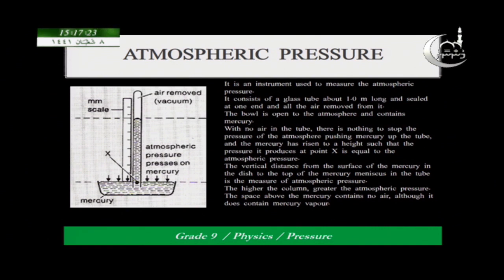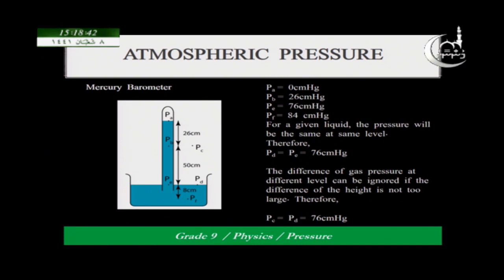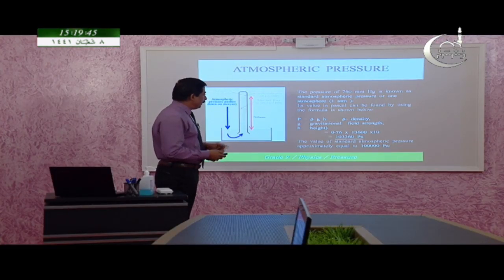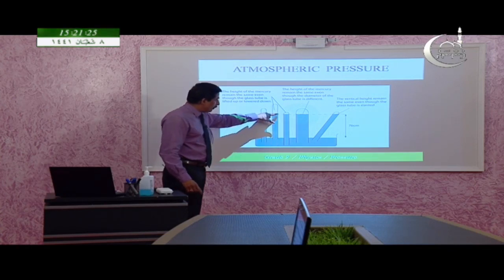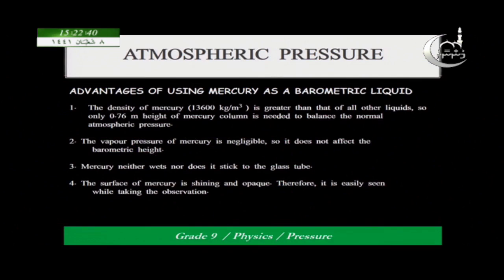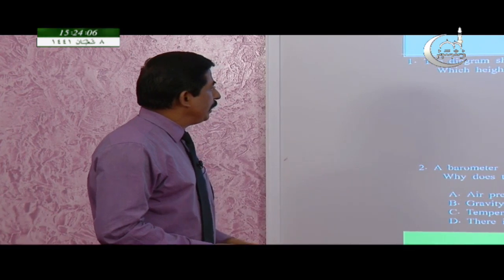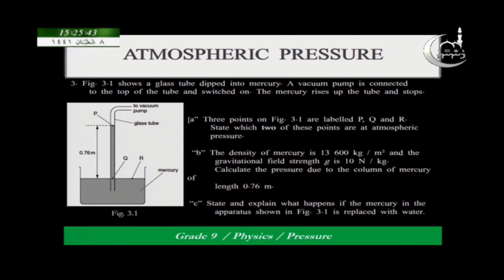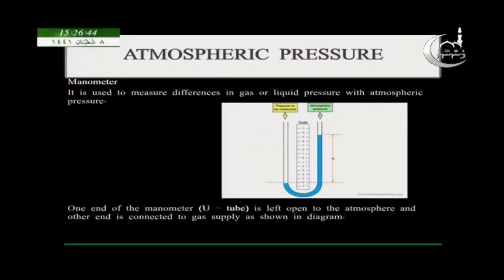Munnaru TV Live Stream